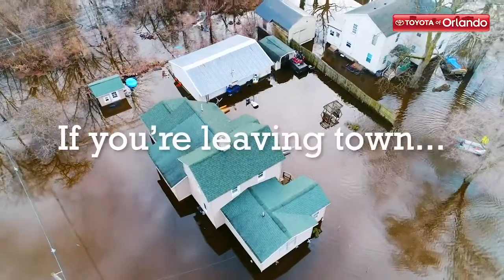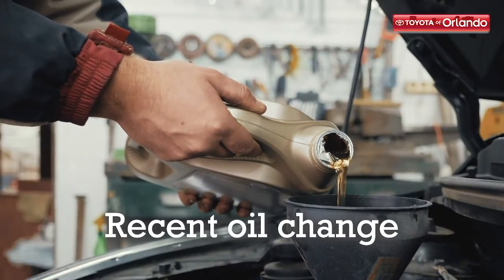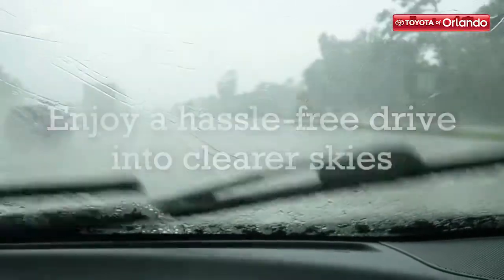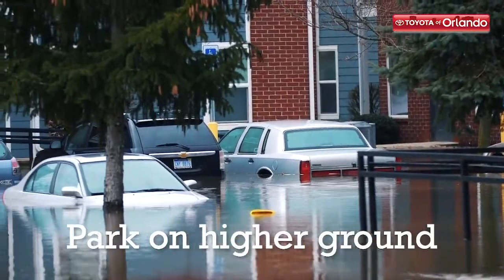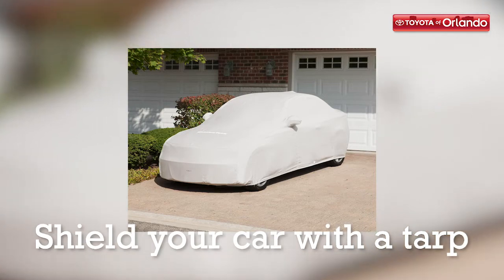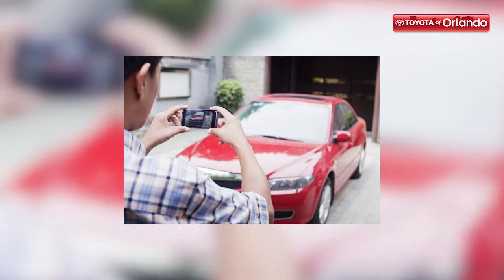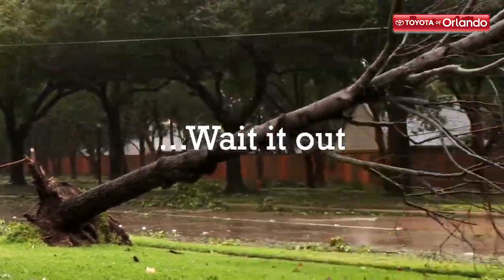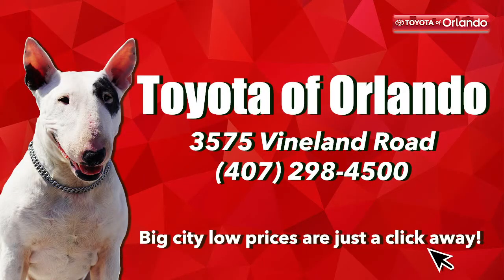Hurricane Prep Tips: How to Keep Your Car Safe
Hurricane Season is here and the best way to undergo it is by being prepared. Follow these tips provided to you by Toyota of Orlando!